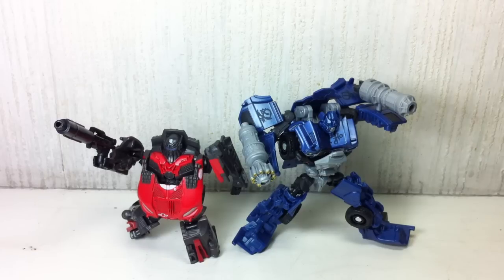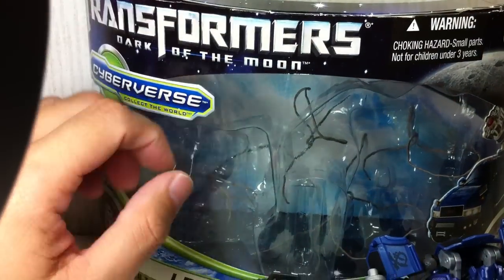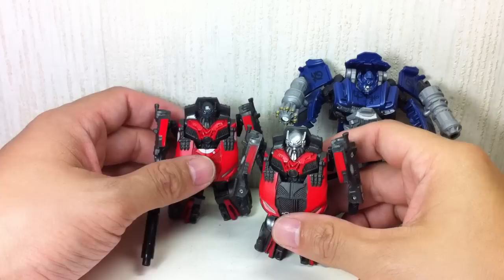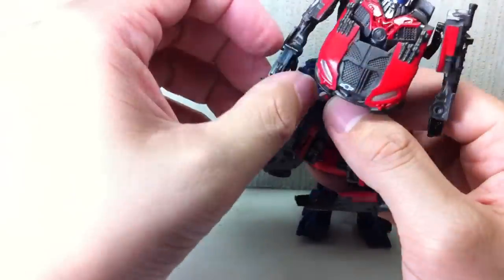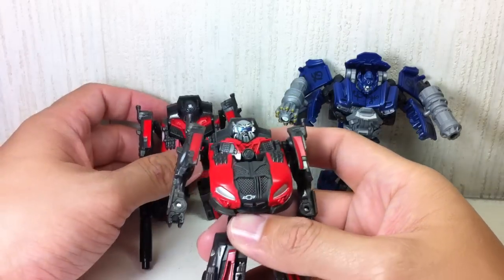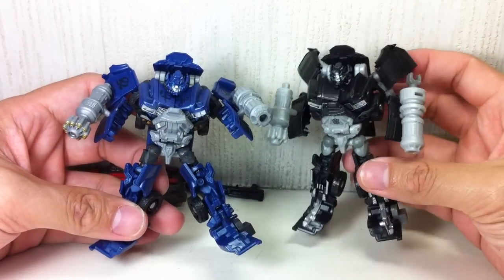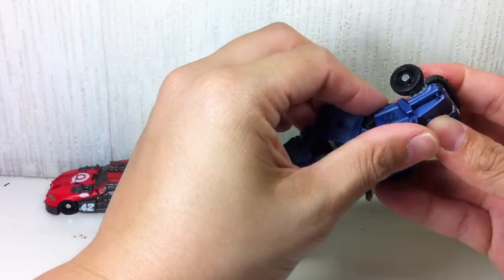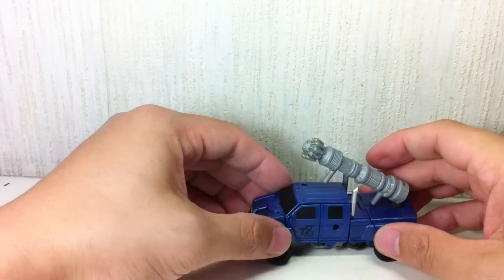Transformers DOTM Cyberverse 2-Pack Leadfoot & Ironhide Target Exclusive